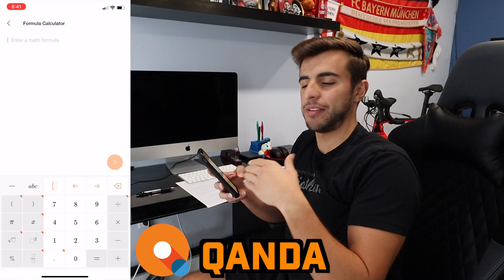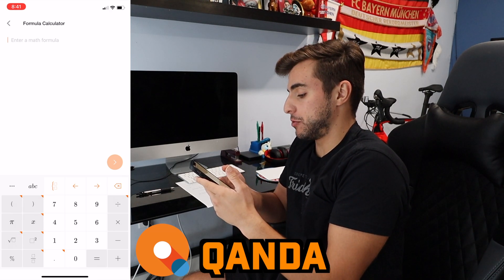THE BEST MATH APP FOR COLLEGE STUDENTS! | QANDA REVIEW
In todays video I will be reviewing what I think is the best math app for any college student! Math can be really hard, but QANDA makes it a lot easier by allowing you to take pictures of math problems and having tutors and teachers help you answer them and solve the problems!